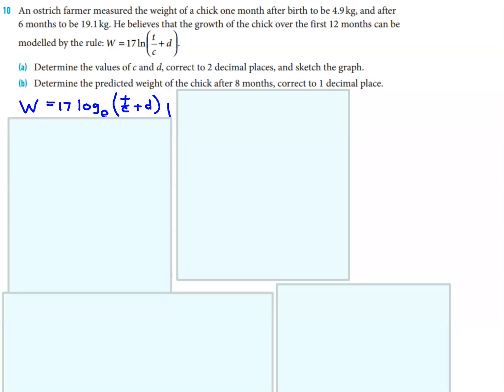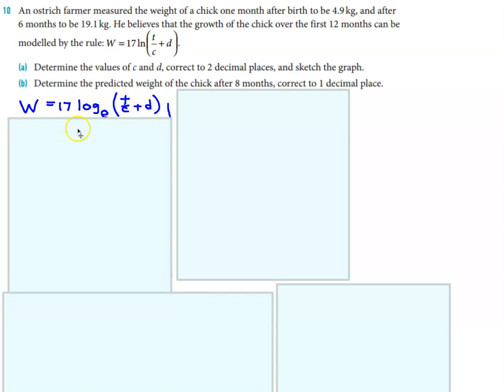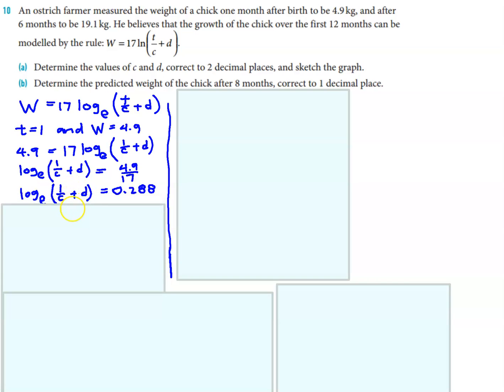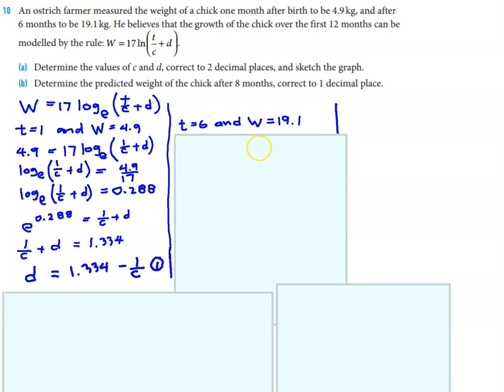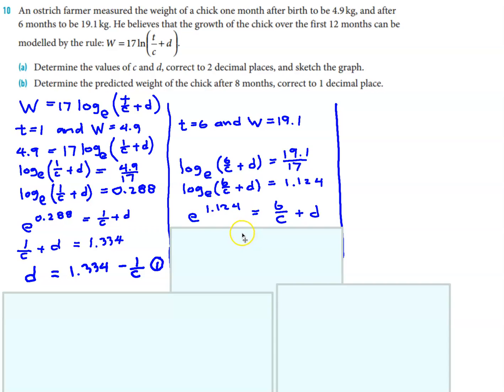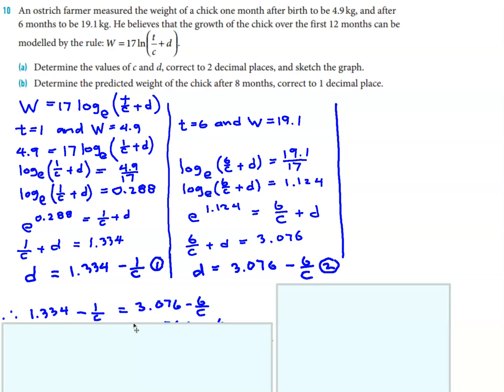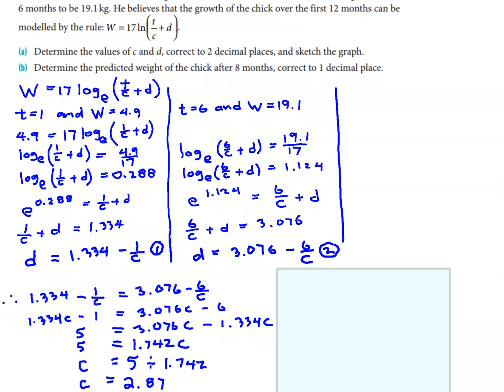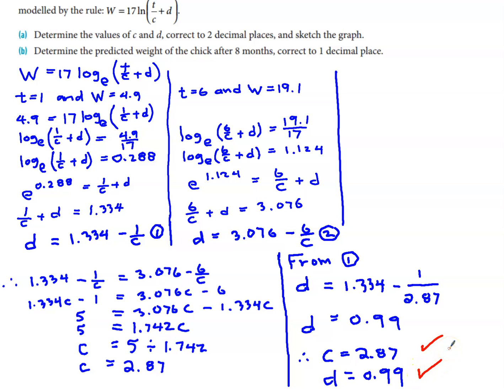Applications of Logarithms - Algebra and Derivatives 7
Exercise 3.7 Q10(a)